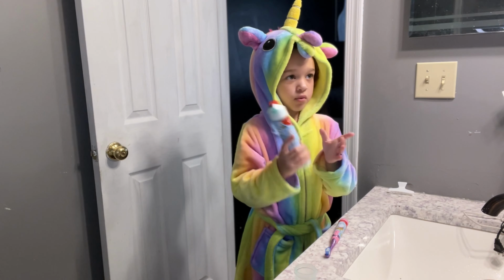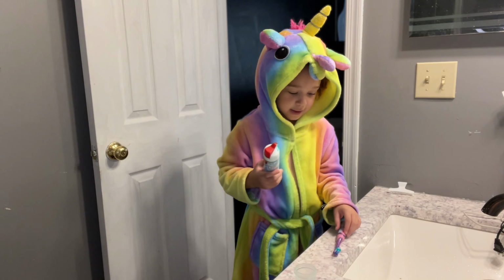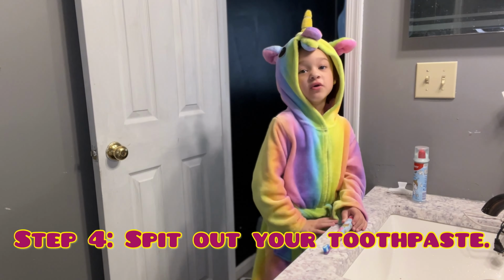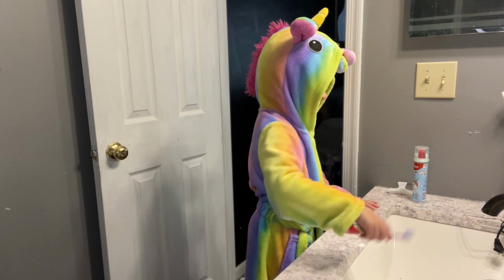Brush Your Teeth (Toothbrush Tutorial)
Do you know how to brush your teeth?

Educational video for children to learn the steps to brushing their teeth properly. The first step is to put some toothpaste on your toothbrush; then, start cleaning at the back of your mouth from top to bottom, the outside part. The third step is to clean the inside of your teeth and then the chewing surface. After that, clean the rest of your mouth: the inside of your cheeks and your tongue. Lastly, spit out any excess toothpaste and rinse well. Remember you can use dental floss to remove food remnants or a fluoride mouth rinse to complete your oral care routine. Having a balanced diet and avoiding too many sweets are two of the best practices to keep your teeth healthy.